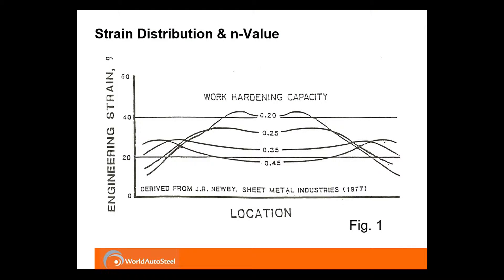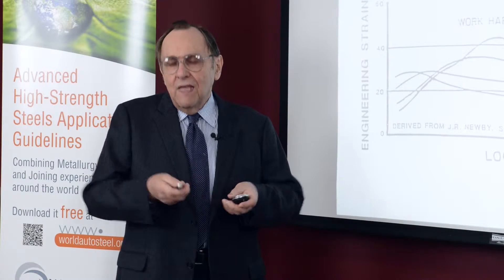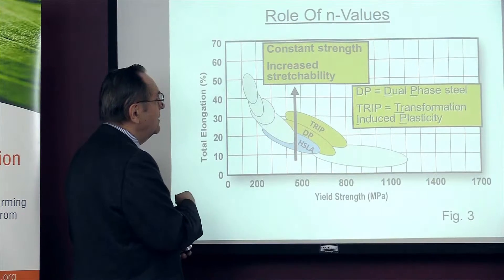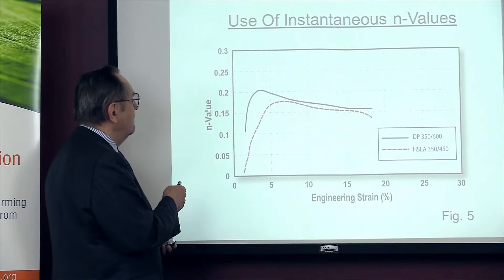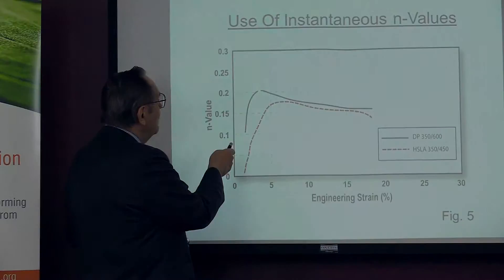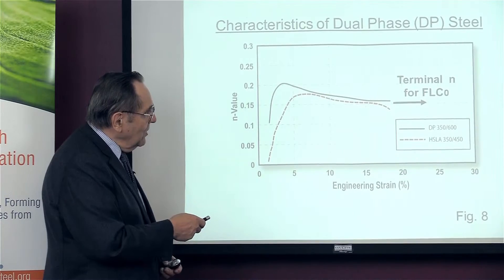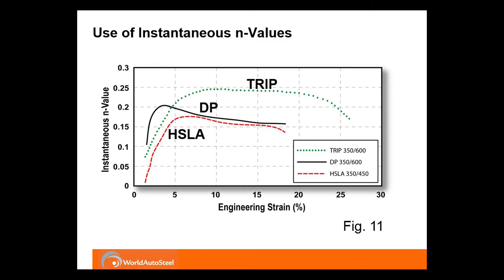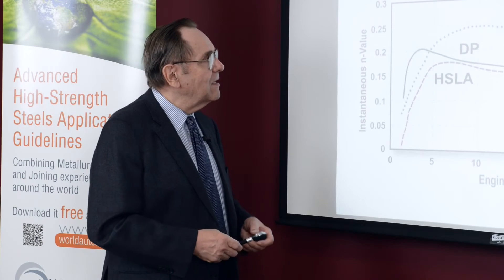Keeler On N Value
AHSS are complex, sophisticated materials, with carefully selected chemical compositions and multiphase microstructures resulting from precisely controlled heating and cooling processes. Various strengthening mechanisms are employed to achieve a range of strength, ductility, toughness, and fatigue properties.

The work hardening exponent, or n-value, plays a major role in why these steels are experiencing such a large take-up in the automotive industry.  In this video, Dr. Stuart Keeler, Sc.D., Mechanical Metallurgy, developer of the Forming Limit Diagram and Technical Editor of the WorldAutoSteel Advanced High-Strength Steels Application Guidelines, among many career achievements, breaks down the subject of n-values and how it's nature affects advanced steels and their formability.